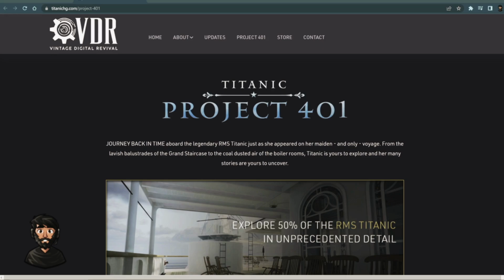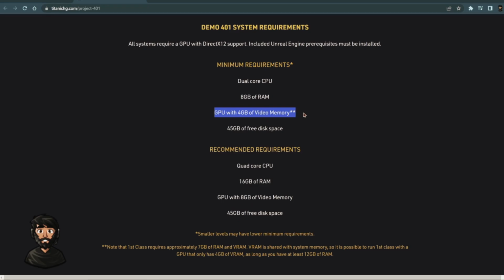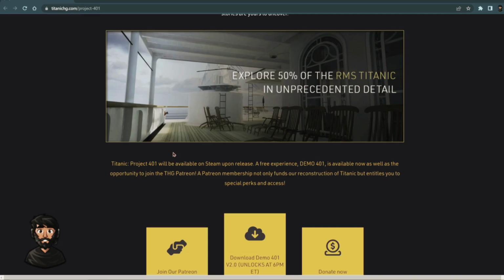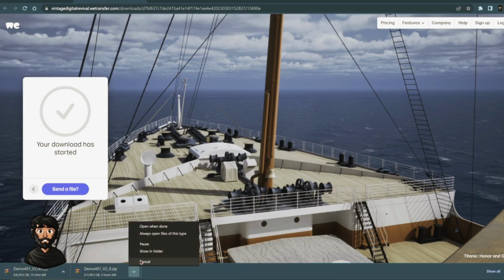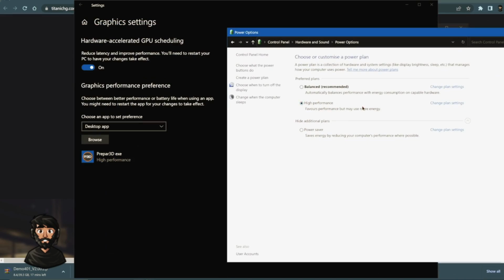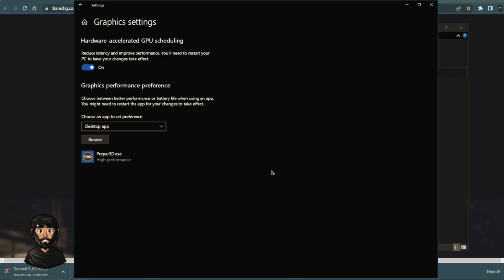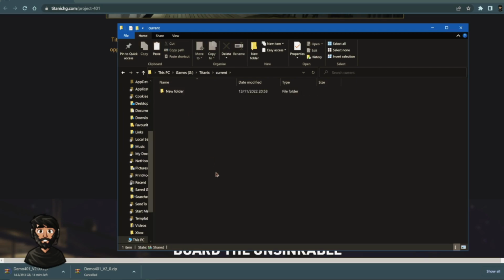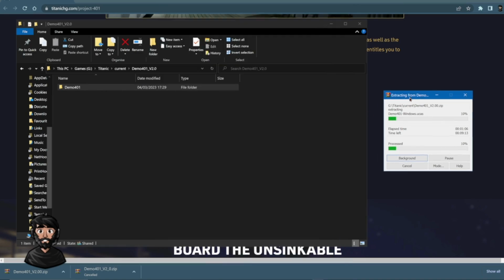TITANIC Project 401 Demo | Best Settings and Windows OS Set Up | Part 1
TITANIC Project 401 Demo | Best Settings and Windows OS Set Up

PLANS FOR THE FUTURE:
2021:
- 4tb SSD Drive replacement and 4tb SSD additition

My PC Hardware Specs:
Installed Memory: Patriot Viper 1x 32GB DDR4 Core Speed 3200Ghz